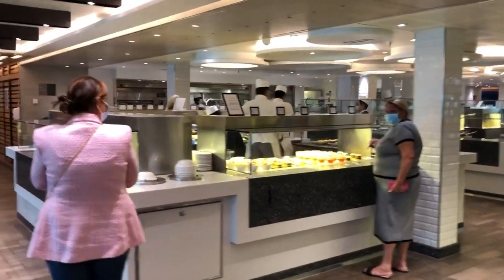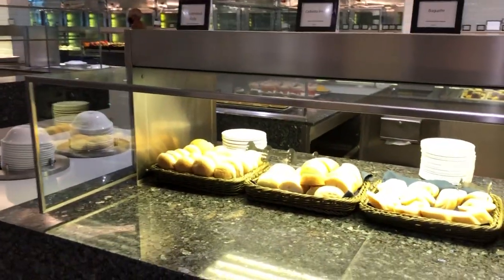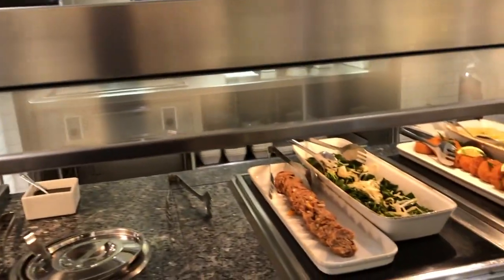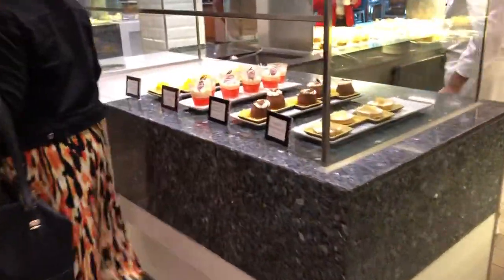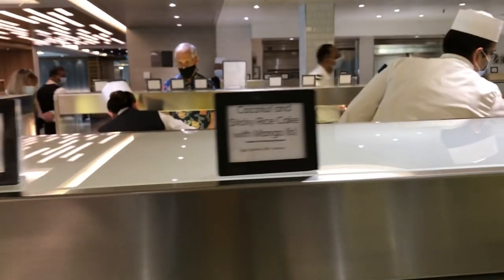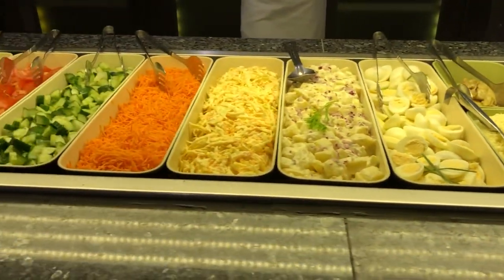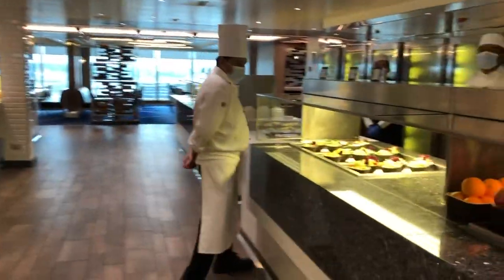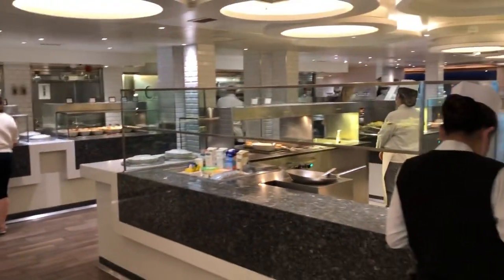Horizon Evening Buffet Britannia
This is a tour of the evening buffet onboard the P&O Britannia at the Horizon Restaurant